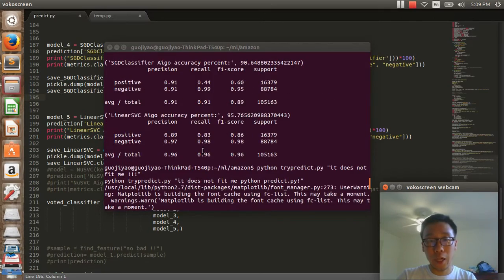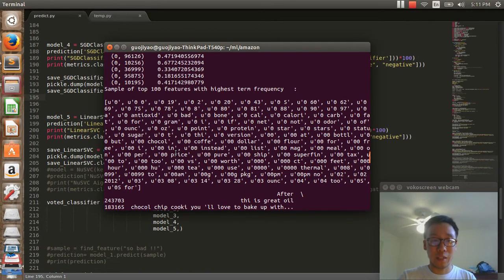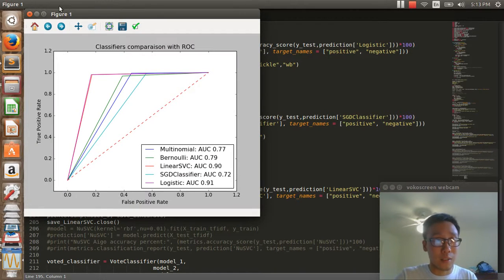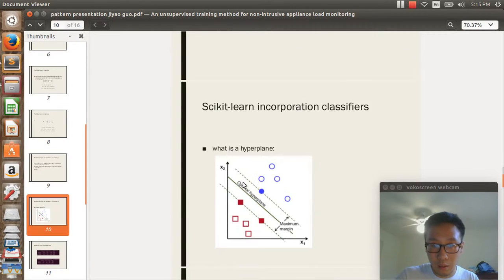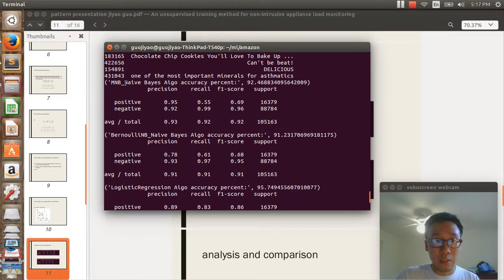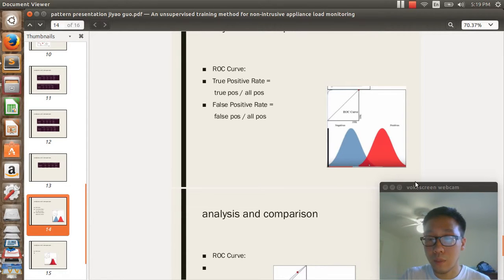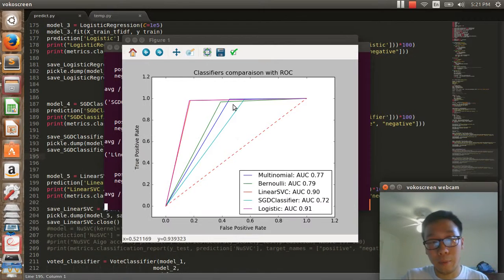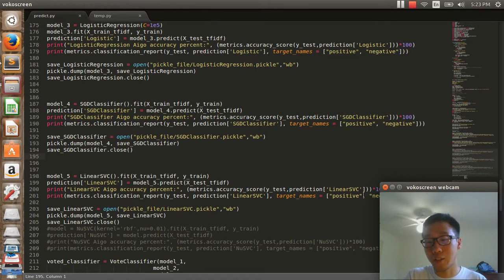EEL 6825 Pattern Recognition final project part2